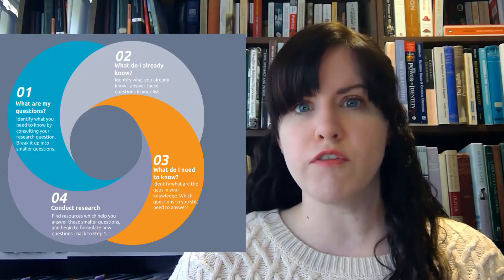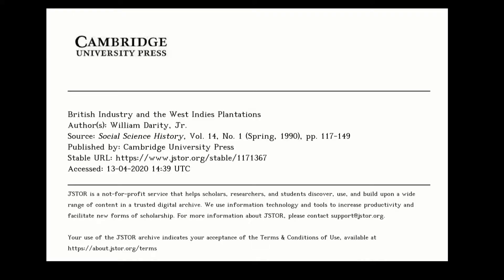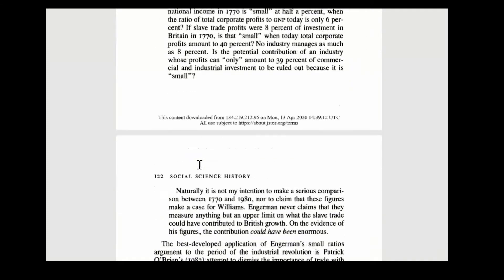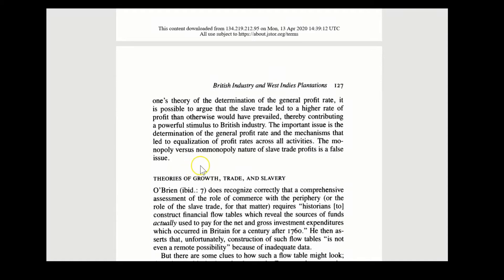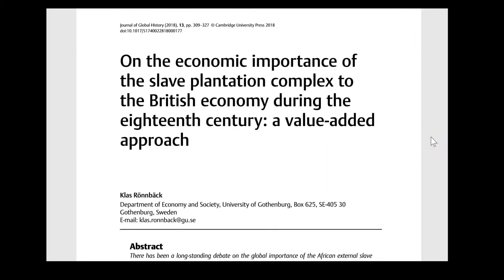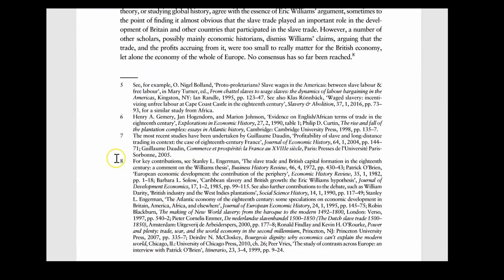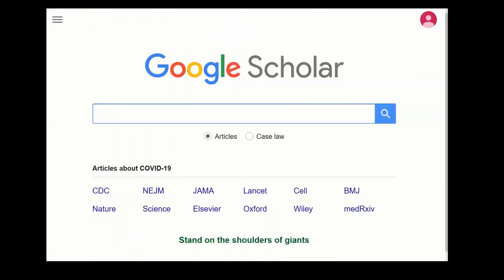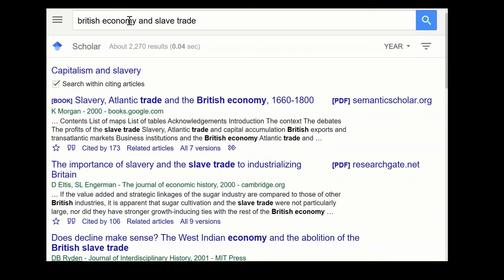How do I choose which articles to use in my research?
Big research projects often start with more articles (and books) than you'd expect! Many students ask where they should start... in this video I offer three tips for getting started with prioritising your articles to get started with your research.